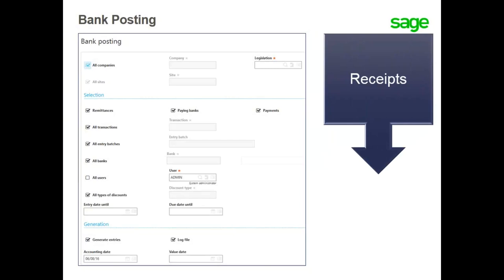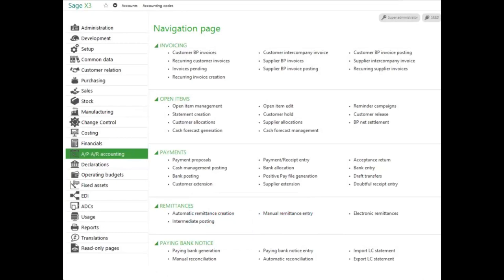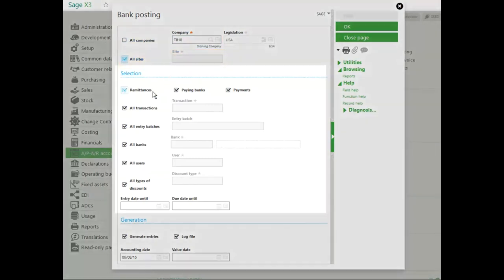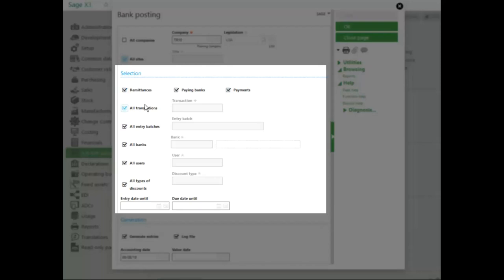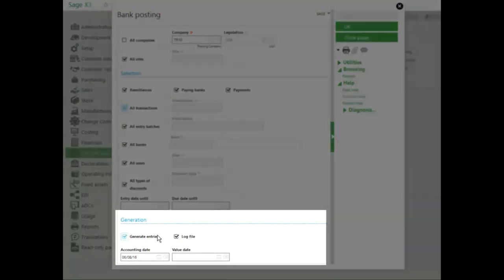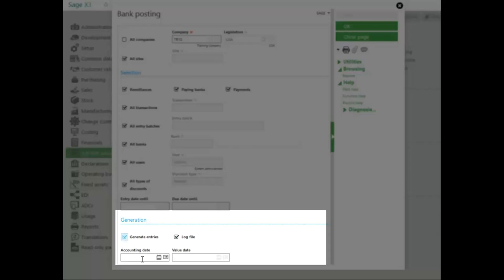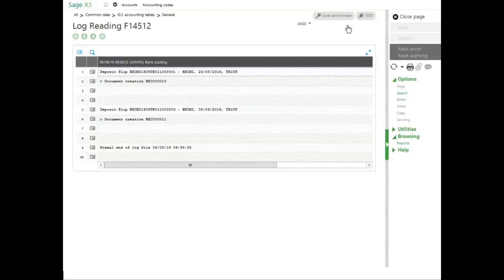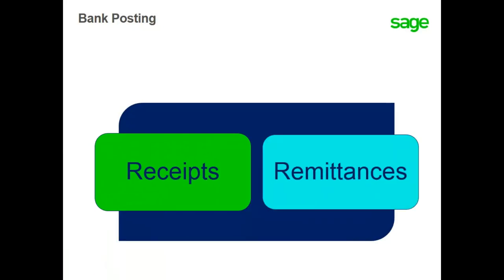Sage X3 - How to Validate the Payment Receipt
In this Anytime Learning topic, you will learn how to use the Bank posting function to validate and post.